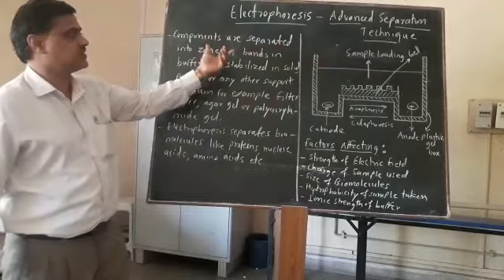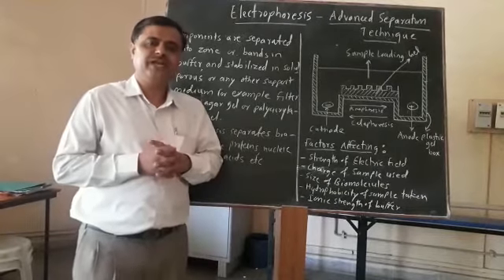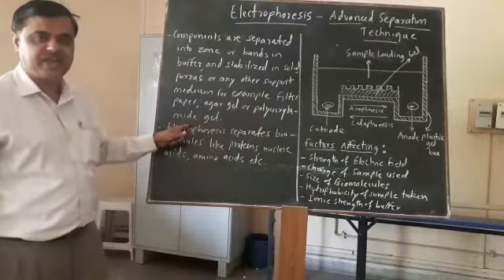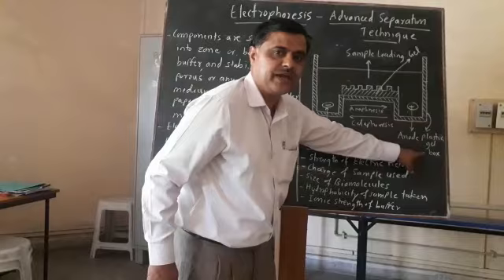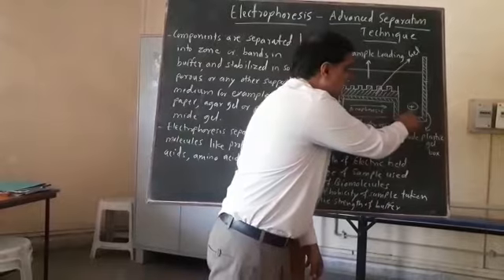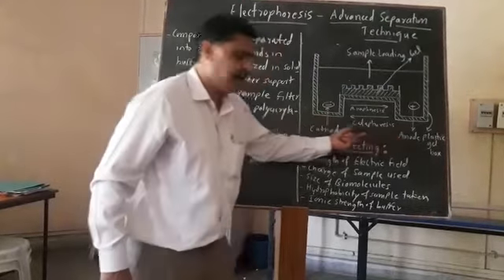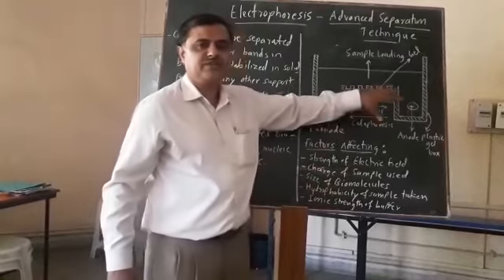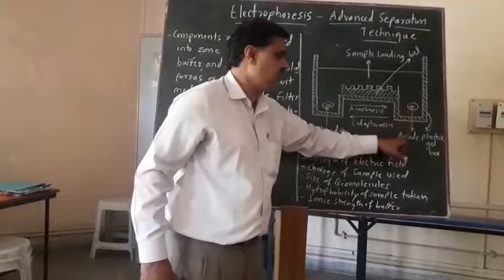Electrophoresis - Advanced separation technique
Details of Electrophoresis as advanced separation technique